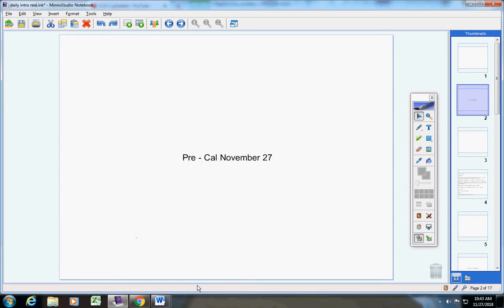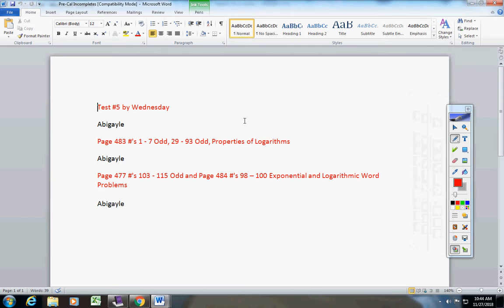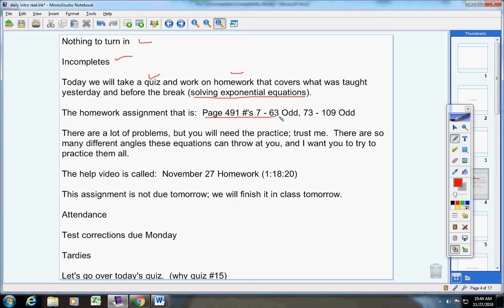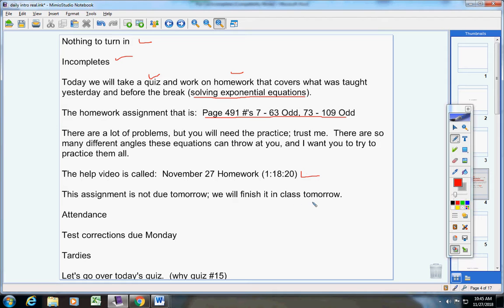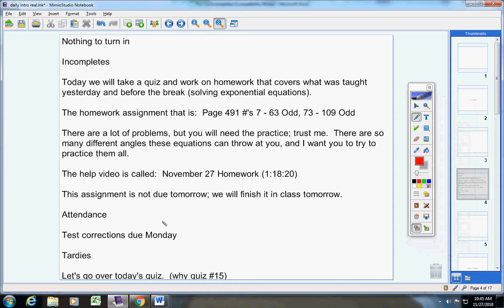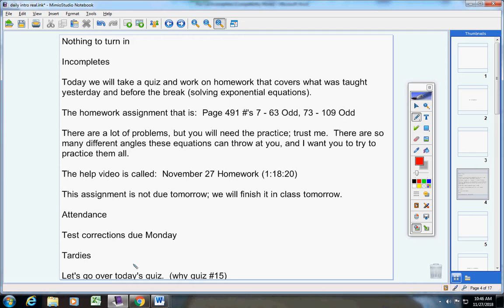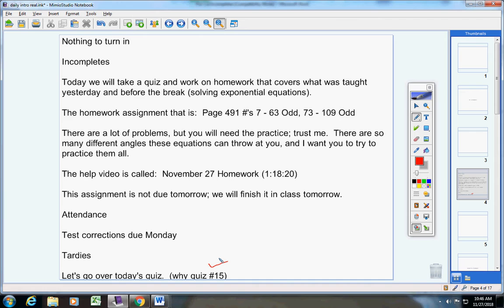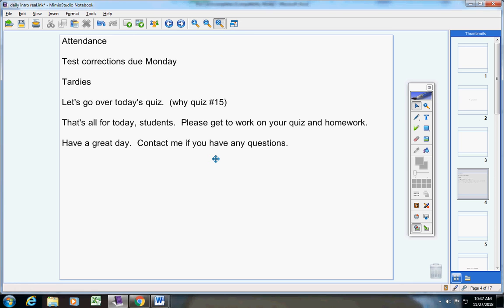Pre Cal November 27